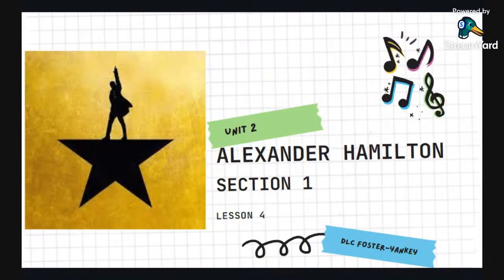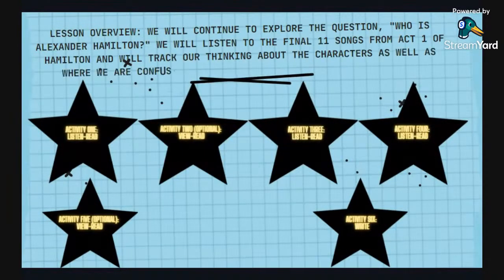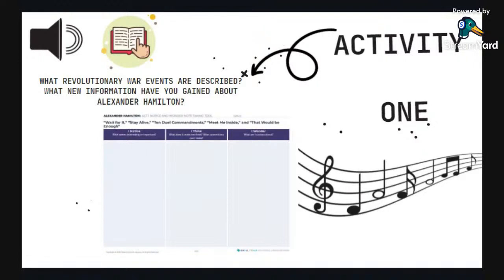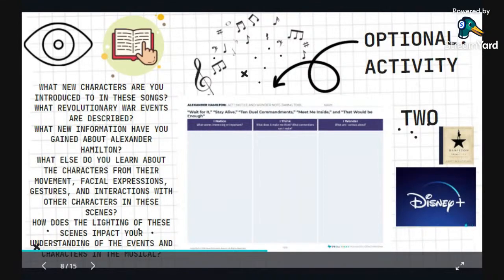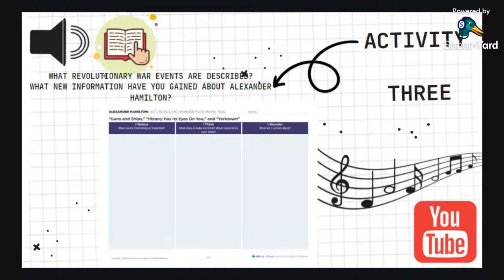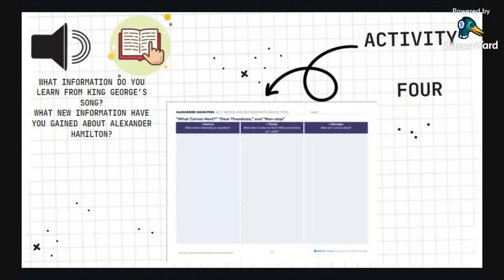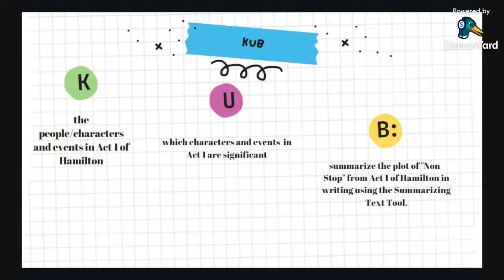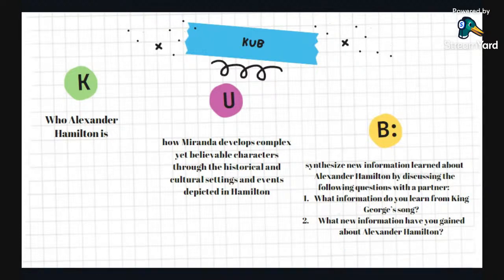Curriculum Chats: Hamlet S1 L4